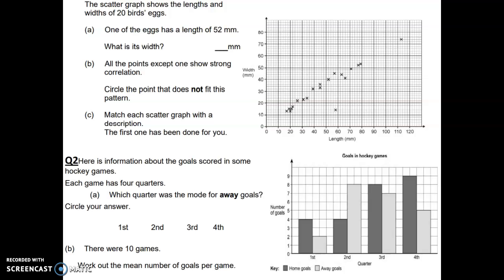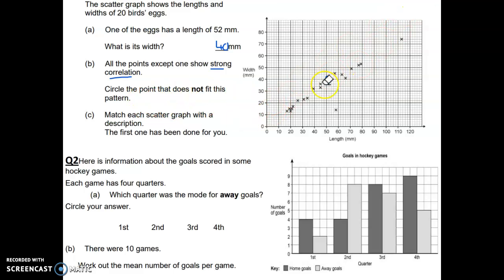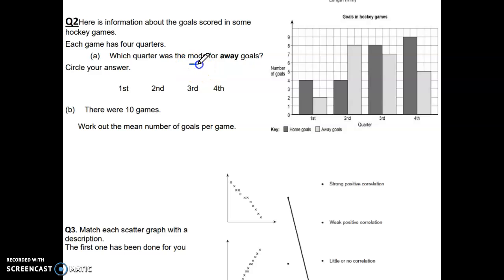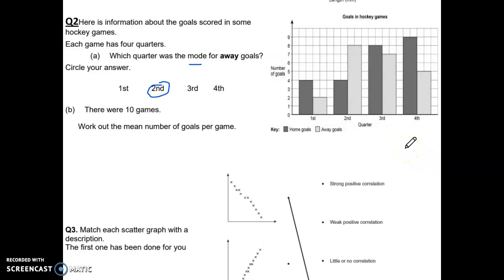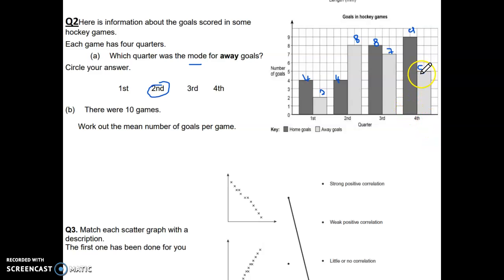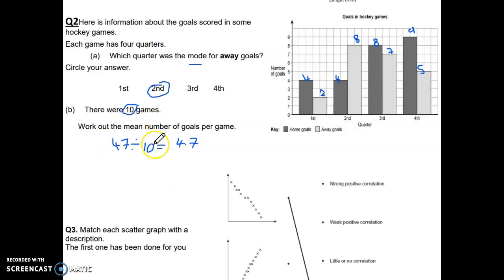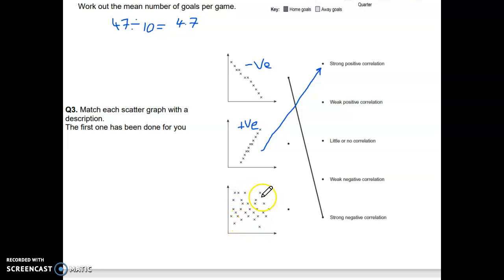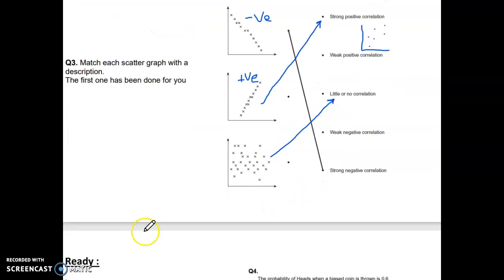Stats & Prob Repeat